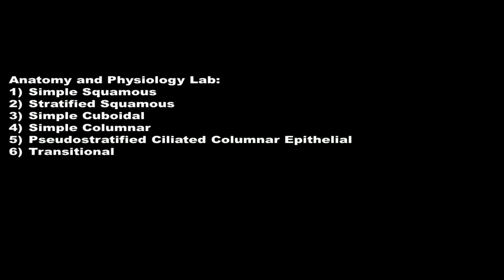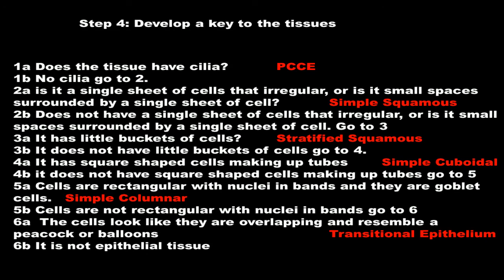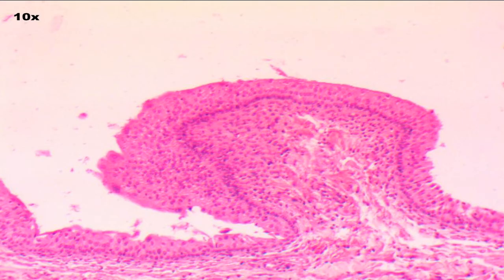SLIDE: Epithelial Practice Quiz 2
The second in my series of practice quizzes to help students learn to identify different epithelial tissues